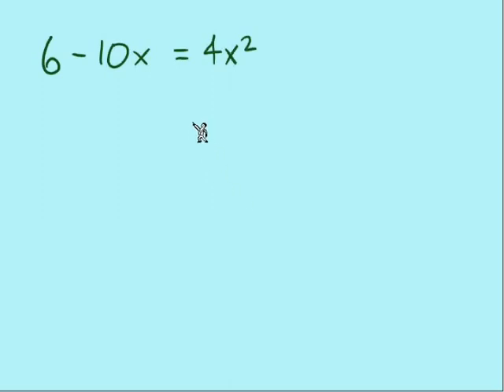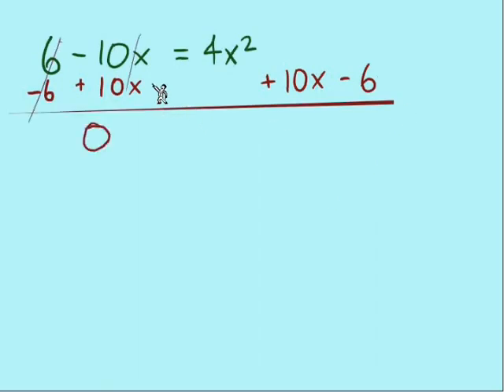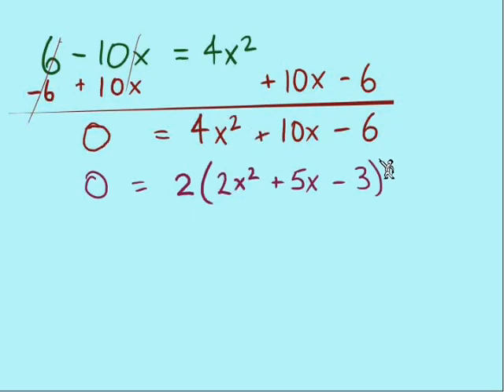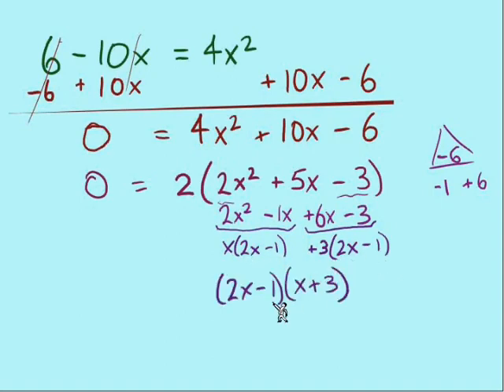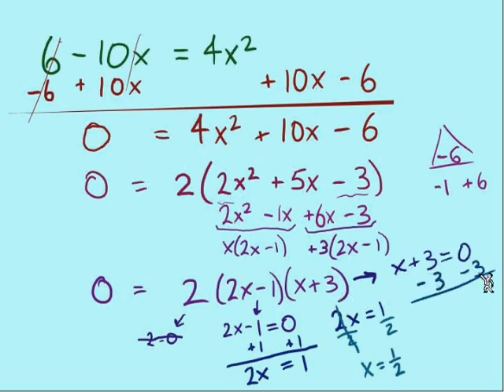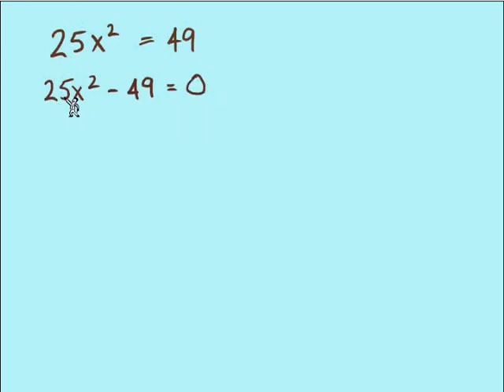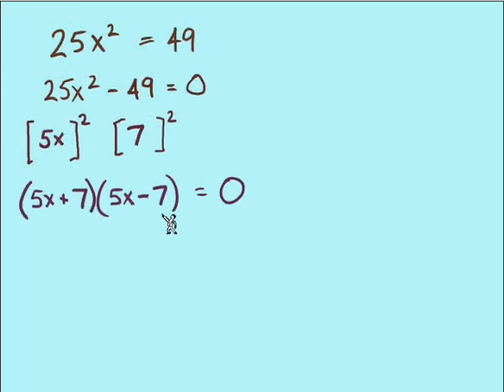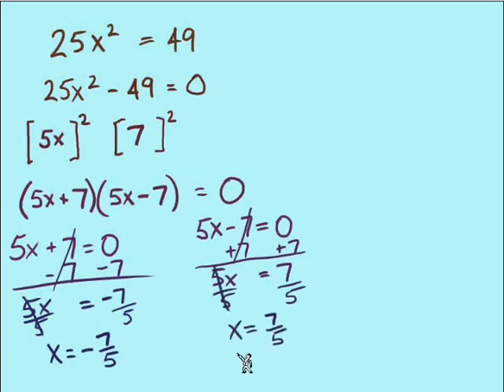Solving Quadratic Equations by Factoring Part 3 of 4